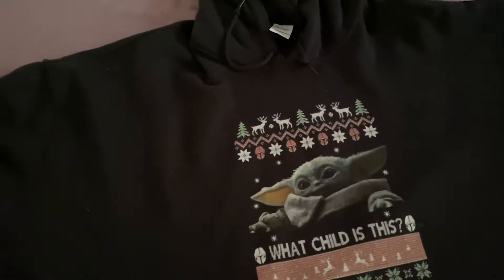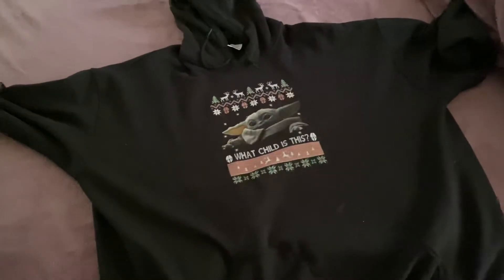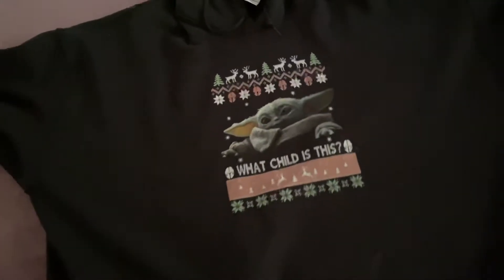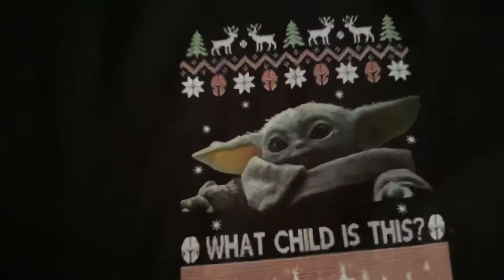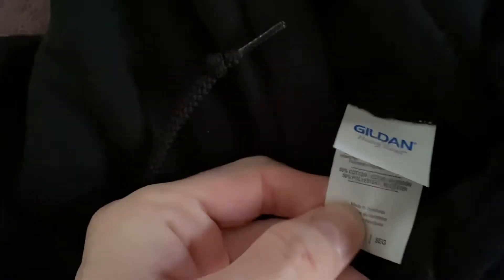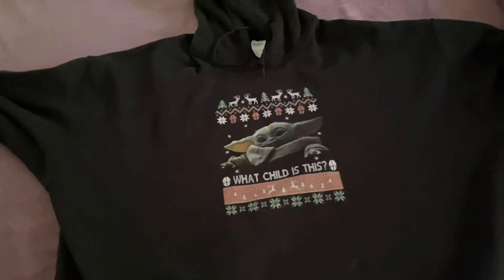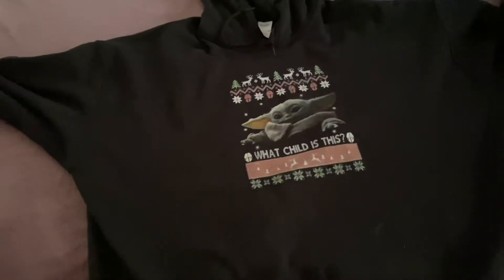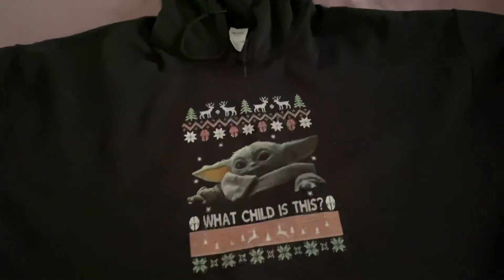Baby Yoda Hoodie from Bucktee Review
My baby yoda hoodie from Bucktee. Print is way to small for this hoodie and the quality is really bad :(